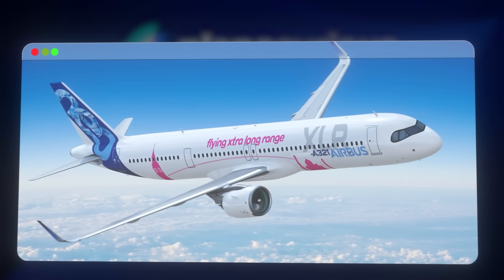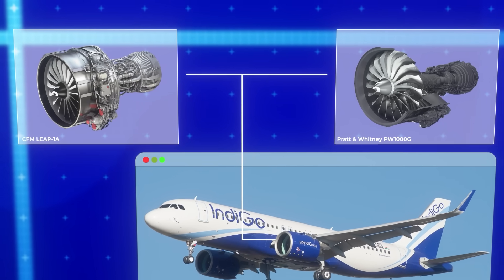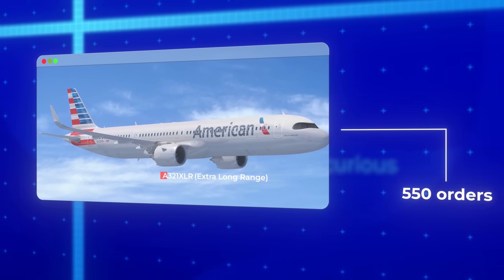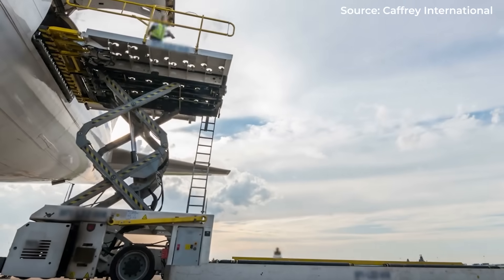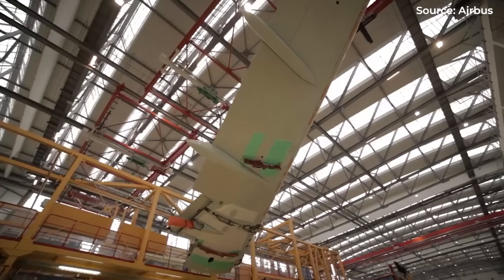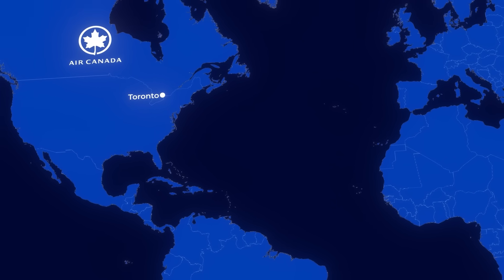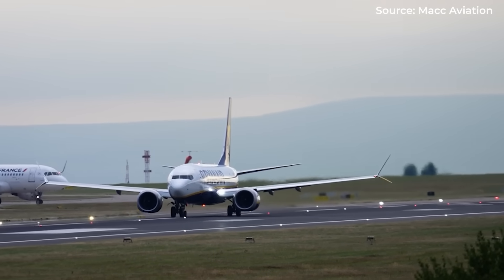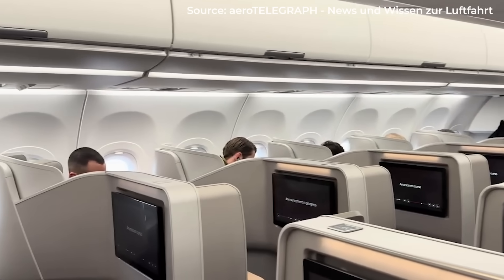How Airbus Outsmarted Everyone With One Jet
What if the most disruptive aircraft of the decade... didn’t look disruptive at all?

The Airbus A321XLR isn’t flashy. It’s not a double-decker. It doesn’t break speed records. But beneath its familiar frame lies a quiet revolution: one that could redraw airline route maps, threaten widebodies, and reshape how we fly long-haul.

In this deep dive, we unpack how a narrow-body jet with nearly 4,700 nautical miles of range is flipping the global aviation playbook. From transatlantic flexibility to fuel economics, premium single-aisle cabins to regulatory hurdles, the A321XLR is more than an upgrade. It’s a redefinition.

This isn’t just a plane. It’s a shift.